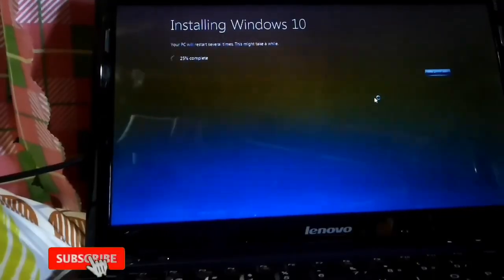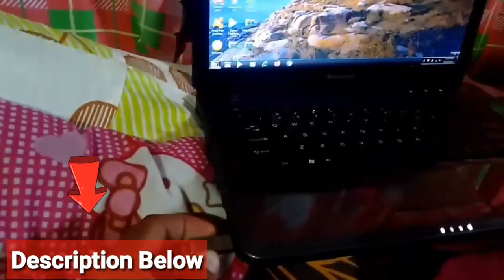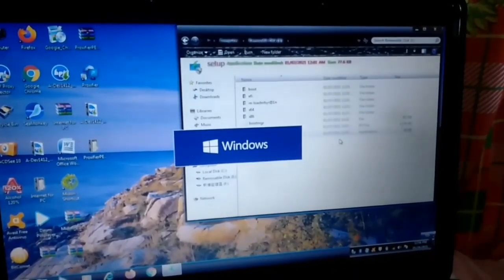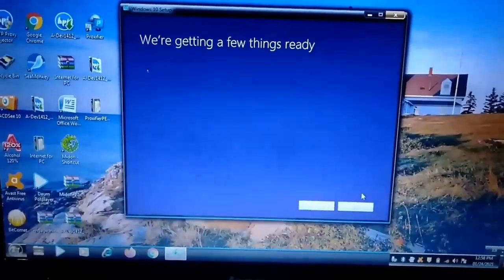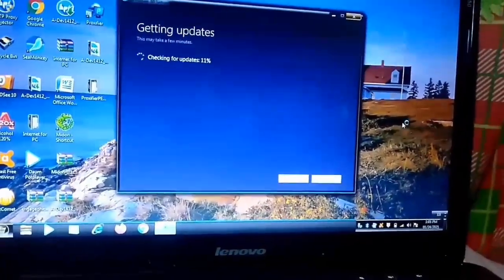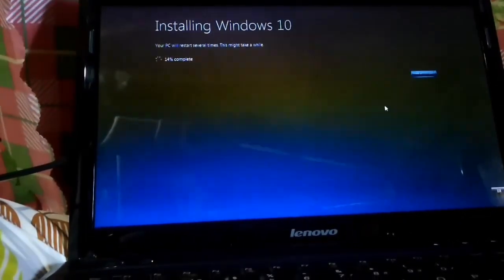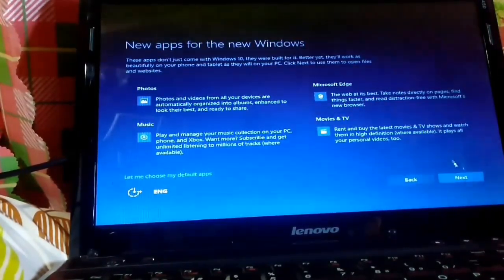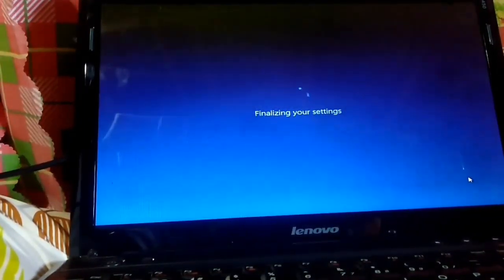Upgrade Windows 7 to Windows 10 free without losing data using USB (2021)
Microsoft is no longer supporting Windows 7. If you're still running Windows 7, you're at risk of attacks and viruses since there are no longer any updates or patches. Windows 8 and 8.1 are both still supported; however, since the upgrade is free, you might as well get onto the latest and greatest version of Windows.

This video shows the entire process of upgrading Windows 7 to Windows 10.  It is FREE.  You do not have to pay for it.

If you’d like to check your license has successfully been activated afterwards, open: Settings - Update & Security - Activation.

if you want to learn how to create a bootable USB stick installation media please watch this